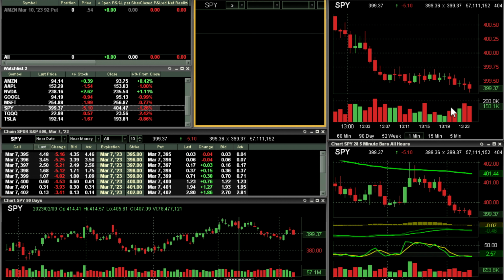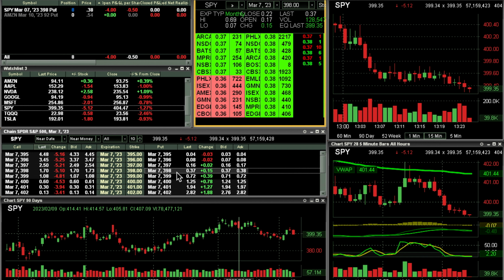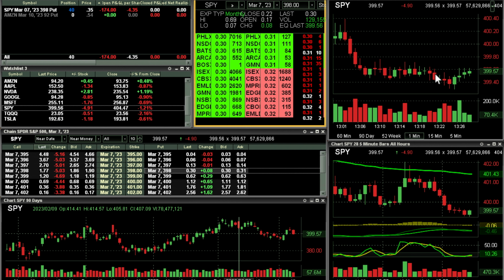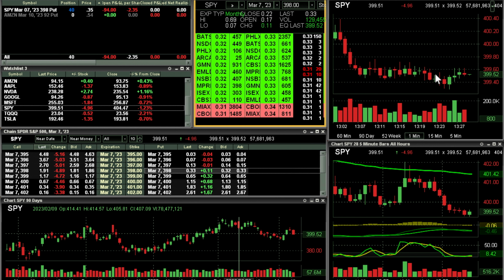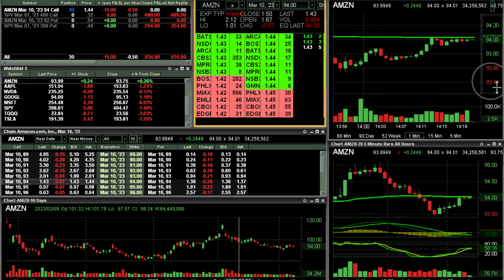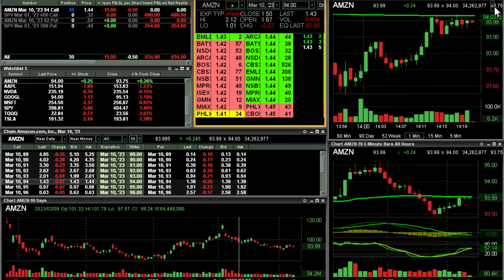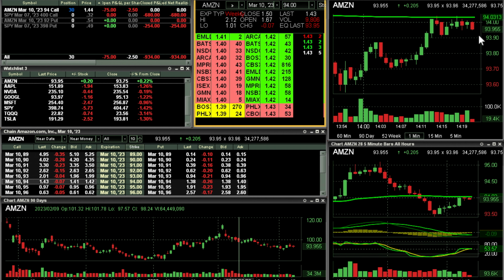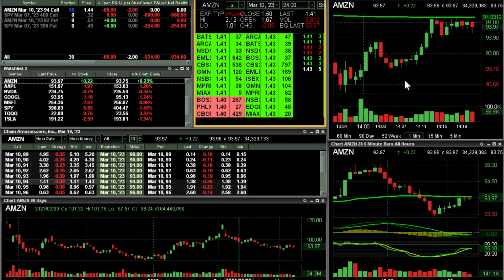Learn to manage risk during high volatility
Any reproduction or republication of all or part of this video/audio is prohibited.